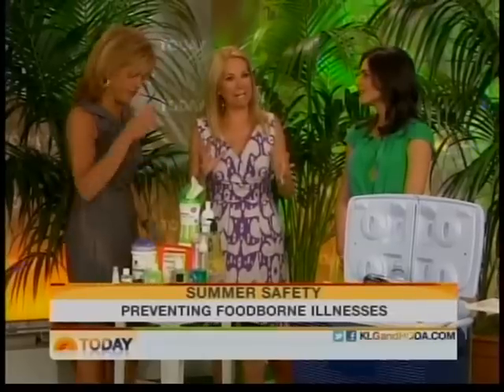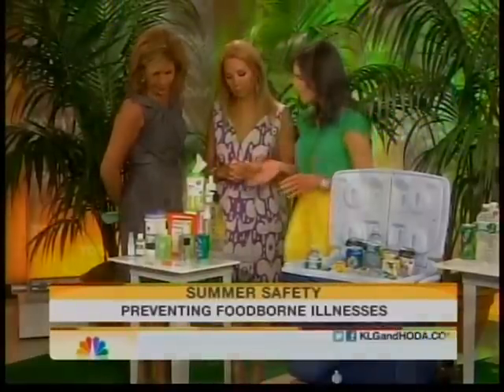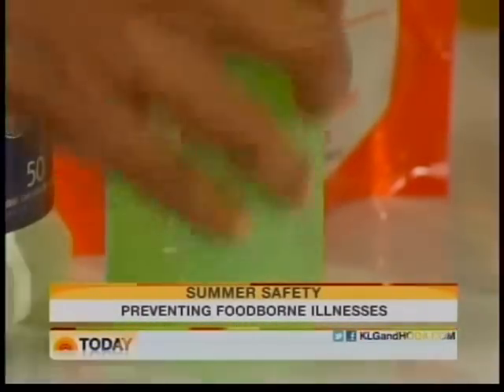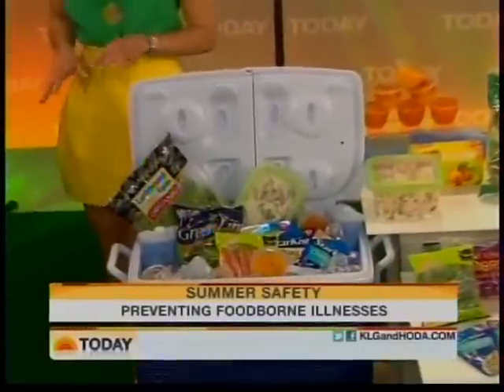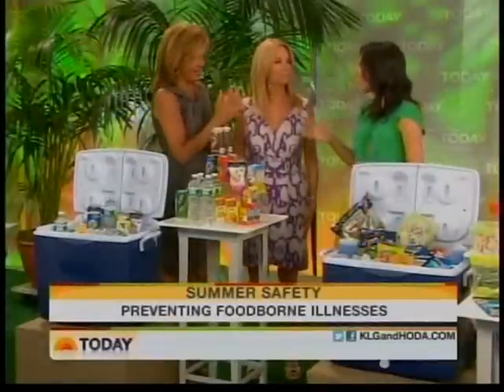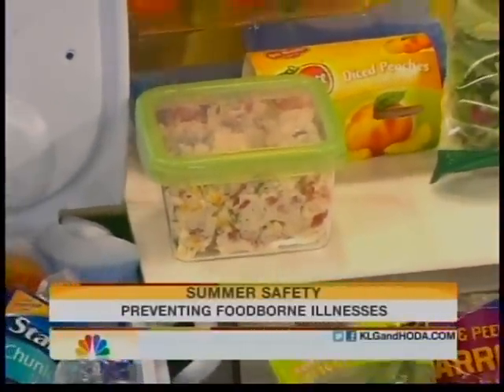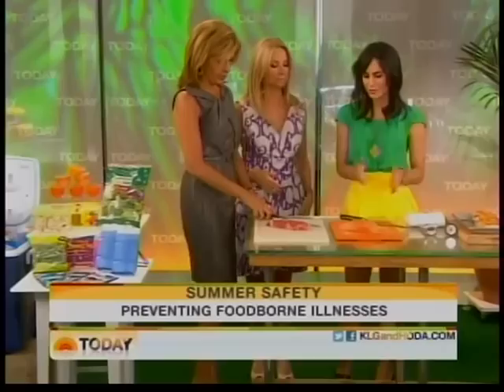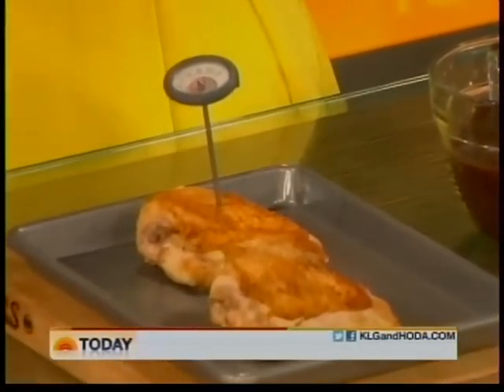Today Show: Summer Food Safety Tips